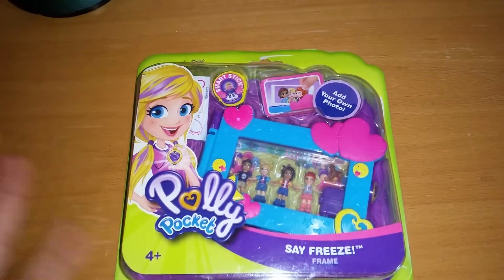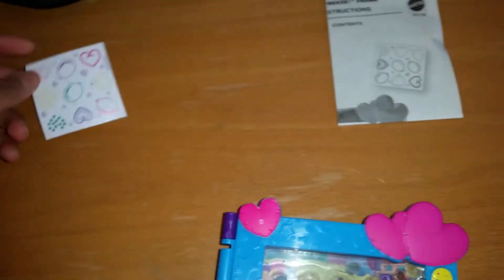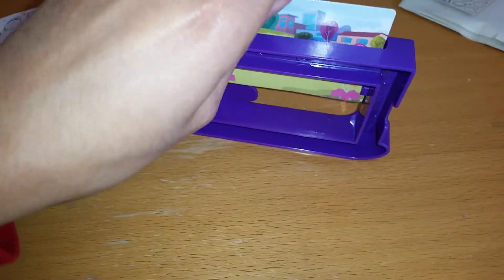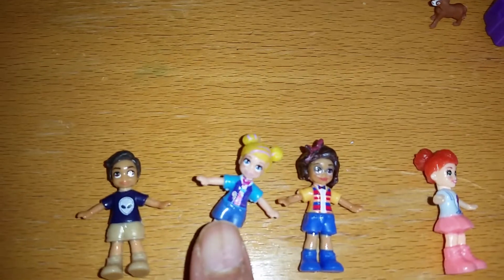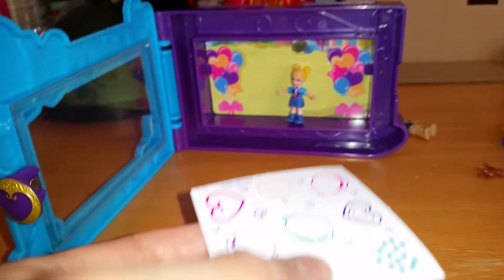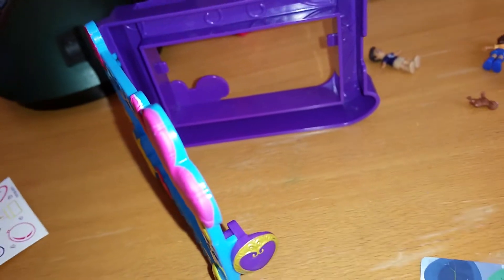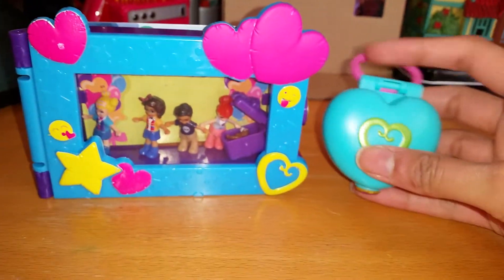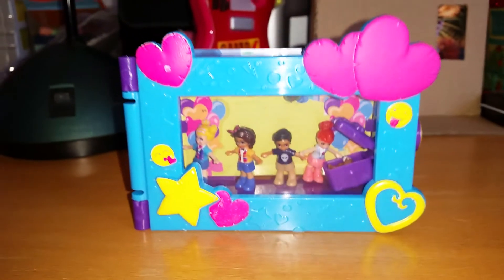Polly Pocket Say Freeze Frame playset review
Such a beautiful set!
Merry Christmas!